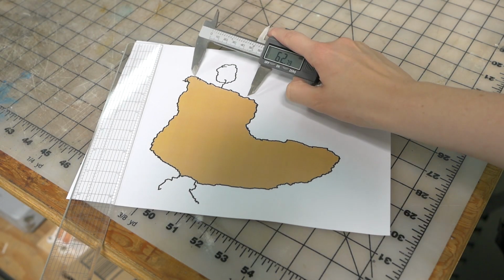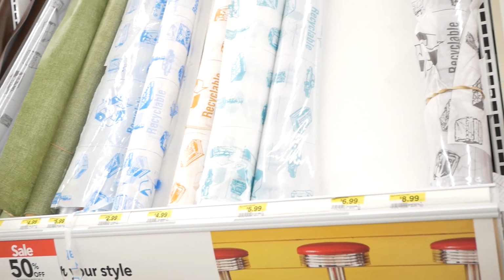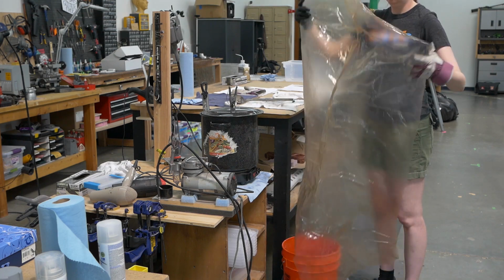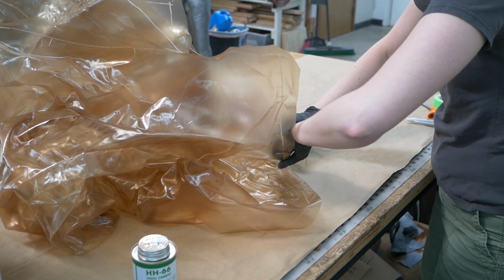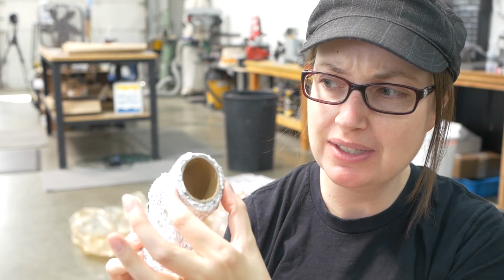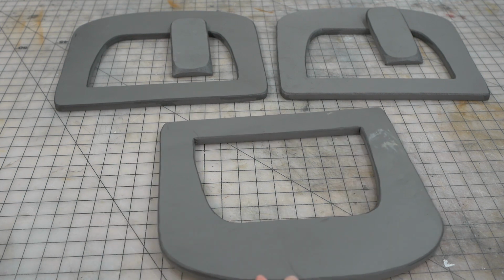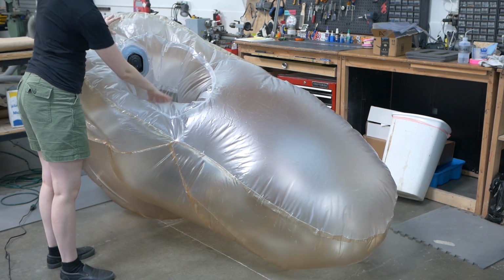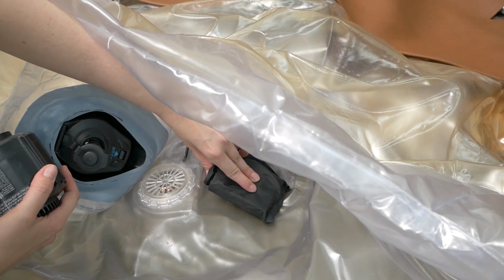How to Make Inflatable Costumes! - DotA 2 Power Treads Cosplay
When Day[9] asks you to make his cosplay dreams come true by building him a Power Treads costume, you say "YES!"

Britt patterned out the shoe on a small scale model, then enlarged the patterns on a projector. The inflatable was made from frosted vinyl, which is translucent and let the costume light up!

White Markers - Amazon

RIT Dyemore Synthetic Fabric Dye - Amazon

HH-66 Industrial Strength Vinyl Cement Glue - Amazon

Mini Fan Blower - For Inflatable Costumes - Amazon

Sewing Clips - Amazon

Barge Contact Cement - Amazon

12v LED RBG Strip with remote - Amazon

12v Battery Pack - Amazon